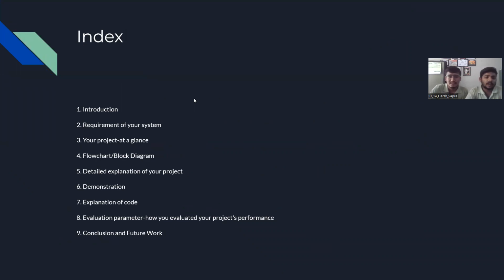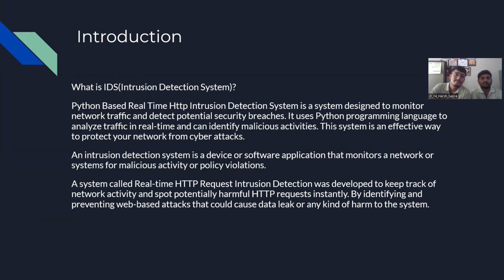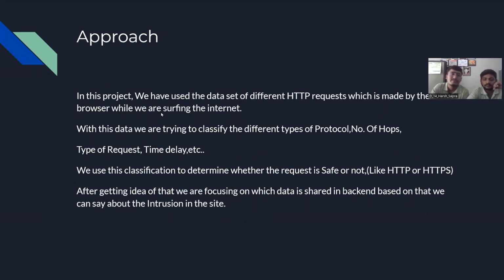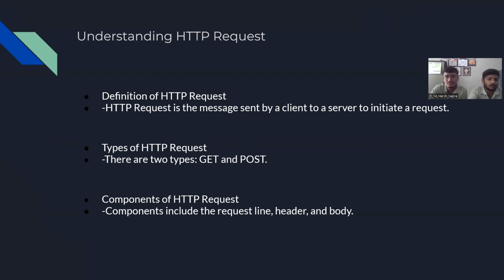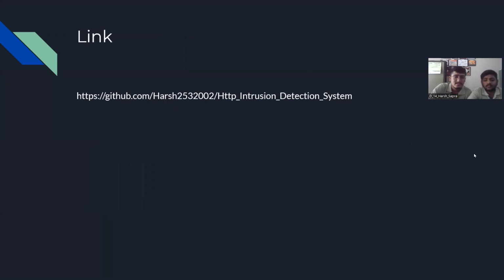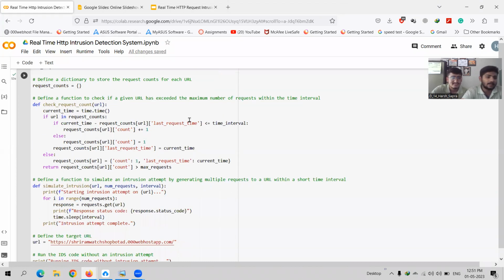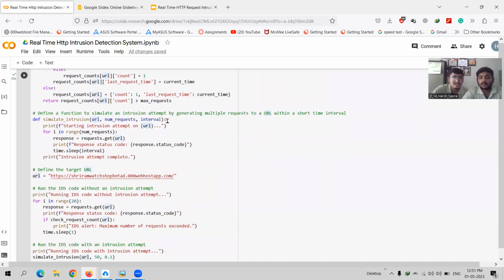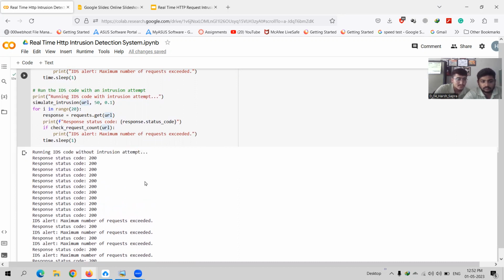Real Time Intrusion Detection System